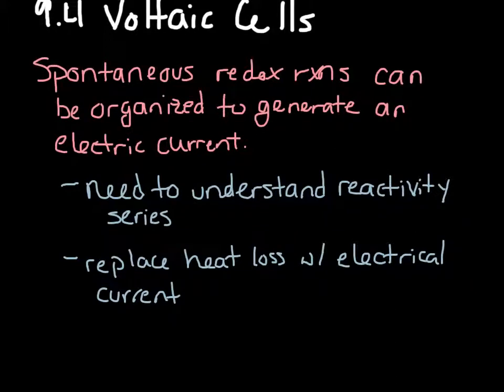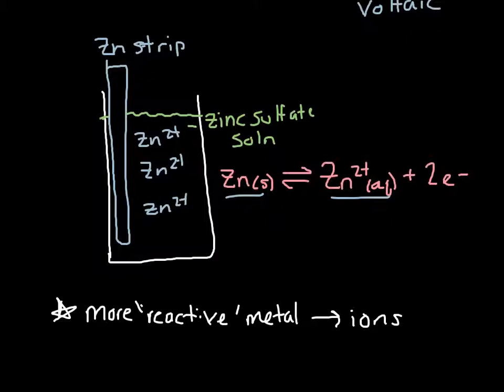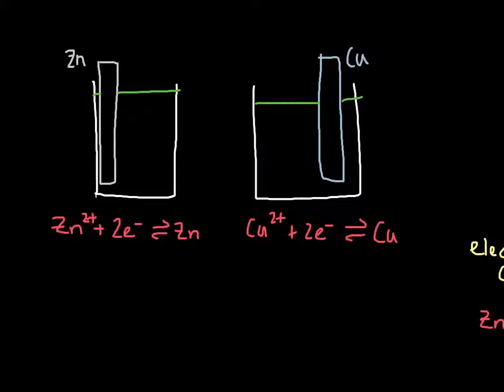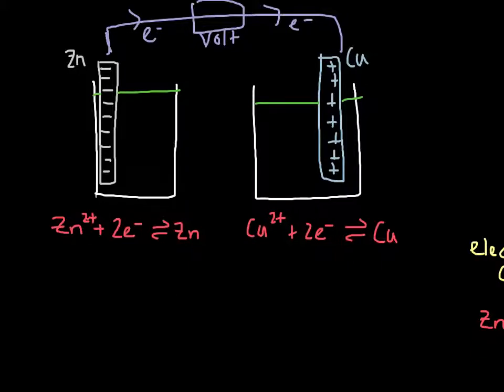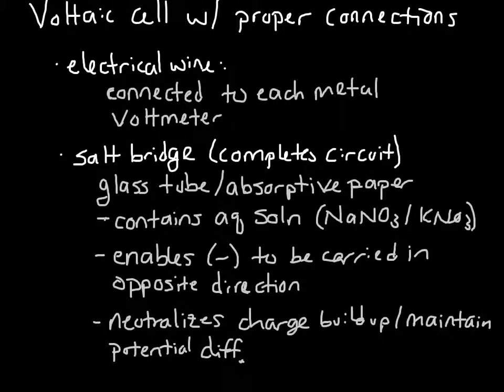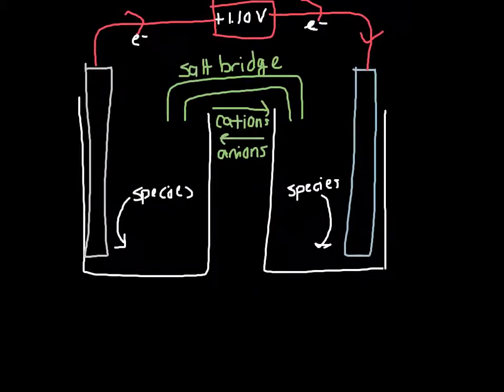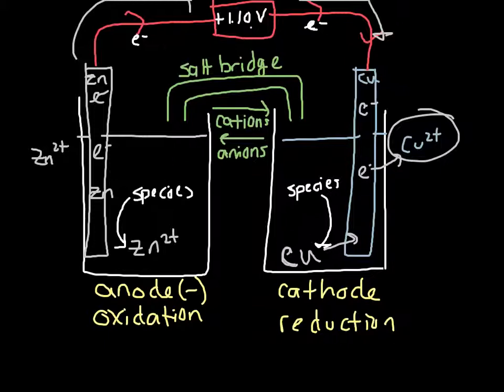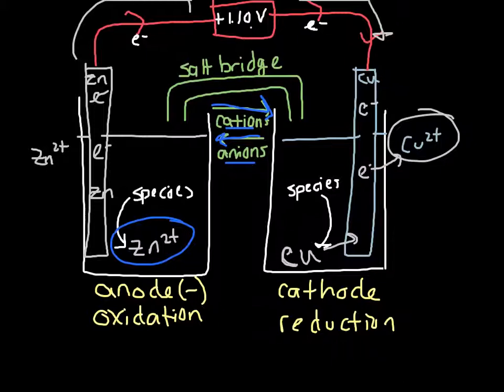9 4 Voltaic Cells